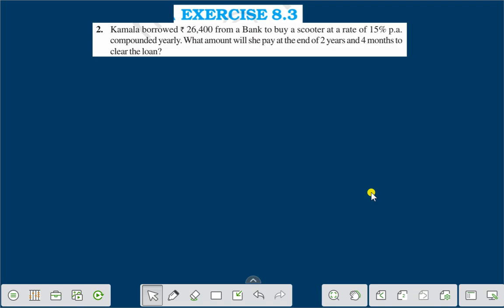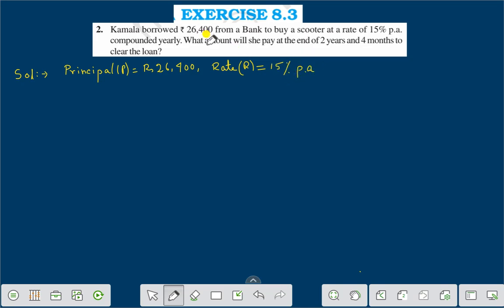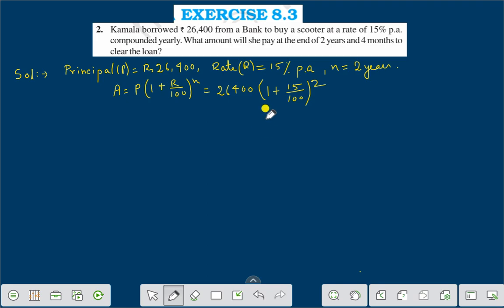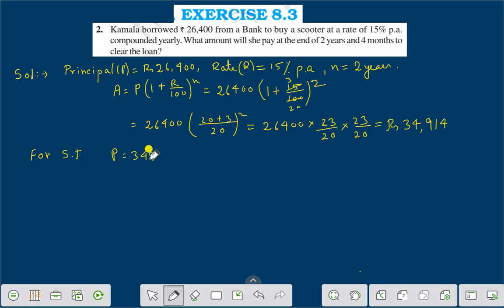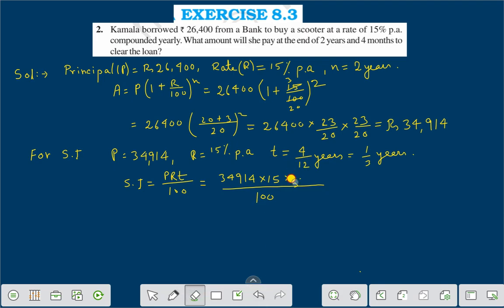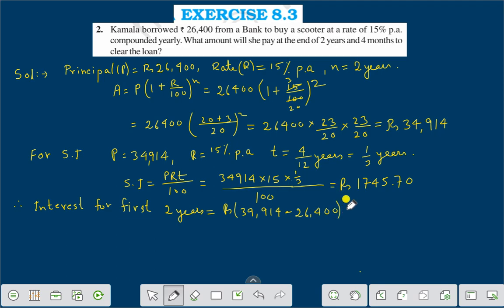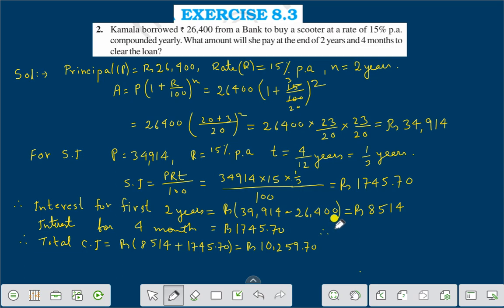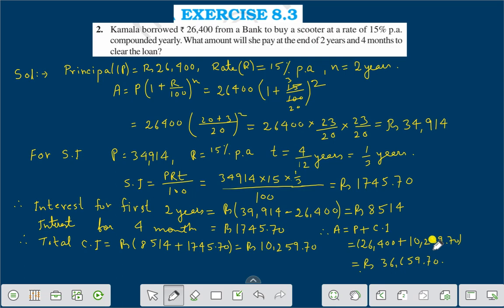EX- 8.3 ,Q.NO- 2 CHAPTER-8,CLASS-8,COMPARING QUANTITIES,MATHS,NCERT,CBSE